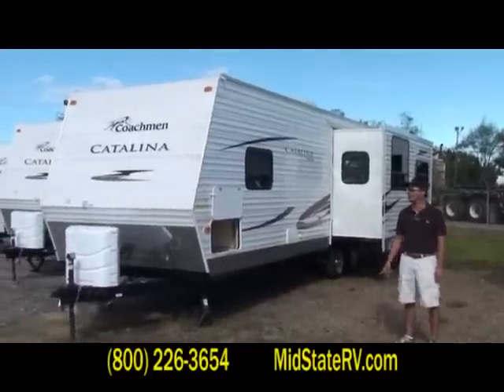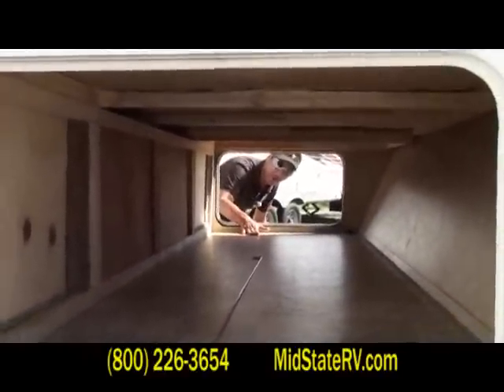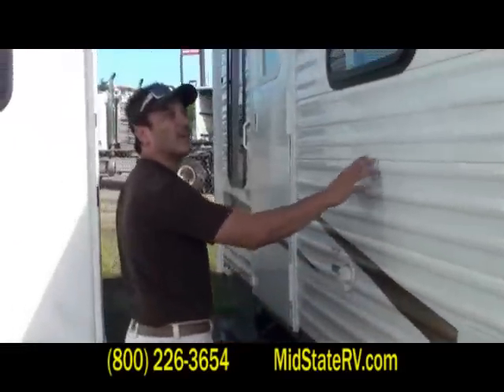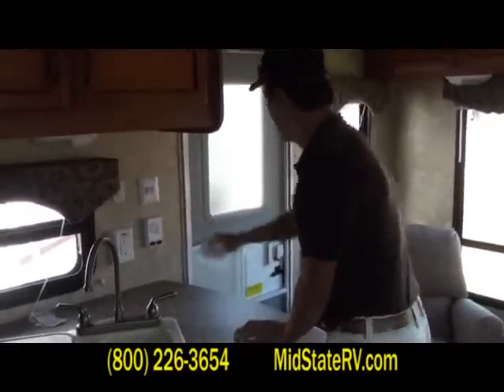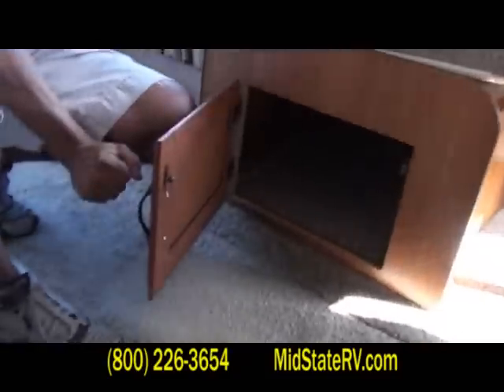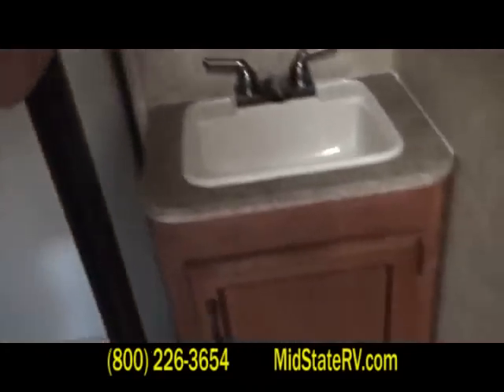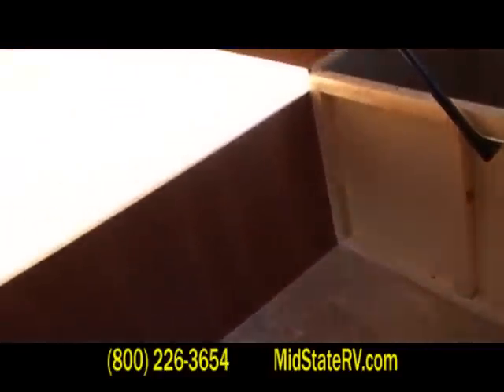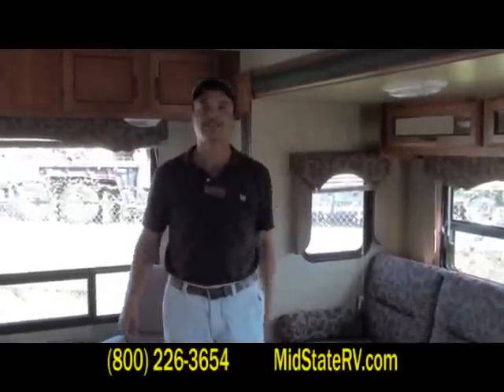2010 Coachmen Catalina 29RLS travel trailer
SOLD: The 2010 Coachmen Catalina 29RLS travel trailer (stock #7887) is demonstrated at Mid-State RV Center, 131 Peachtree Pkwy., Byron GA 31008. This unit has been sold.